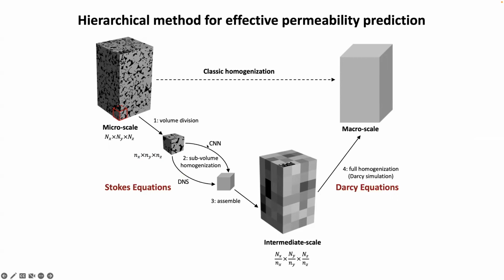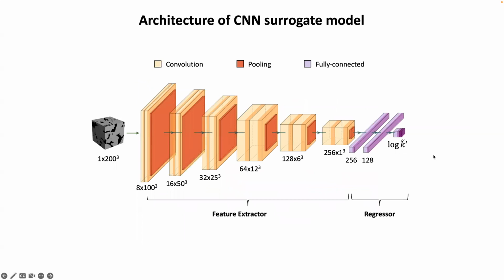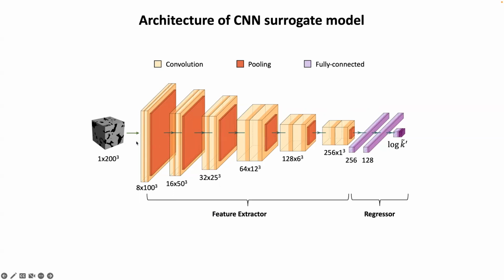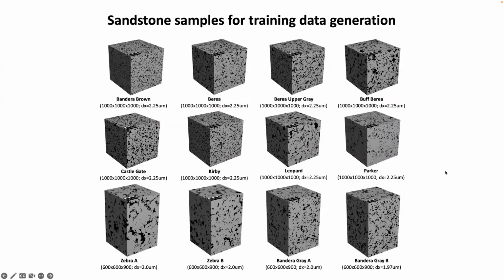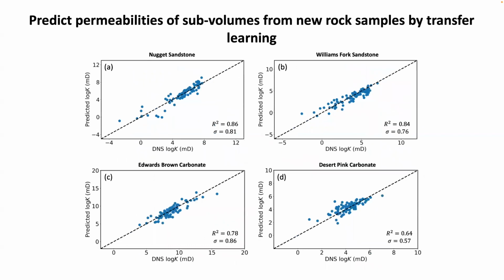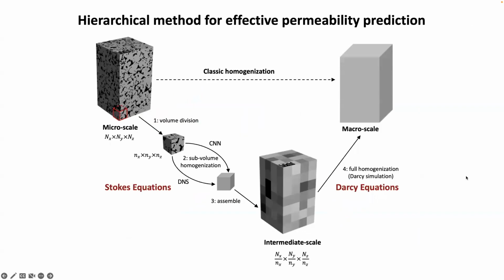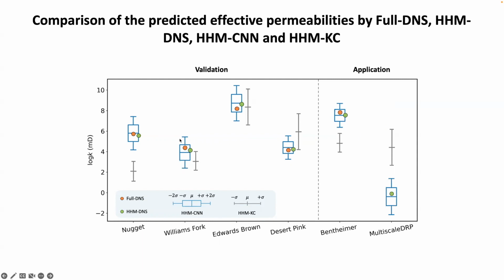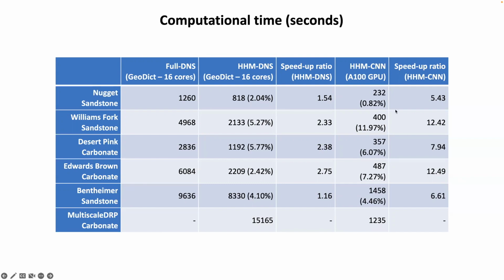Hierarchical homogenization with deep-learning-based surrogate model for rapid estimation of ...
Presentation at the GeoDict User Meeting 2023, in the DRP-DCA session.
Title: Hierarchical homogenization with deep-learning-based surrogate model for rapid estimation of effective permeability from digital rocks
Speaker: Mingliang Liu, Stanford University, USA